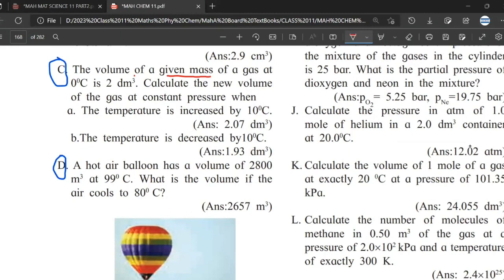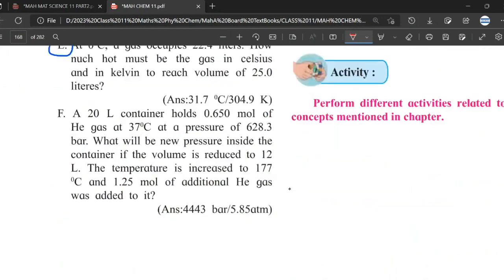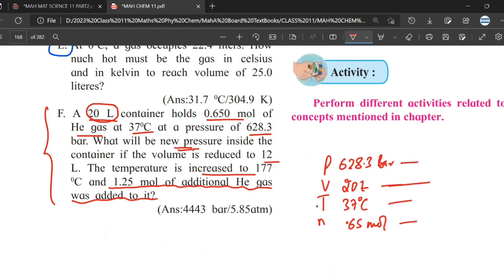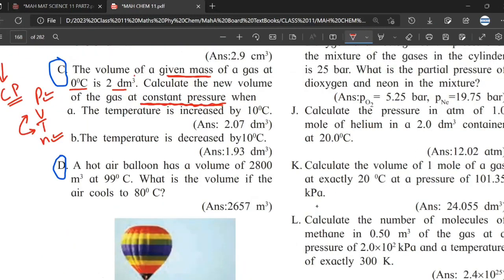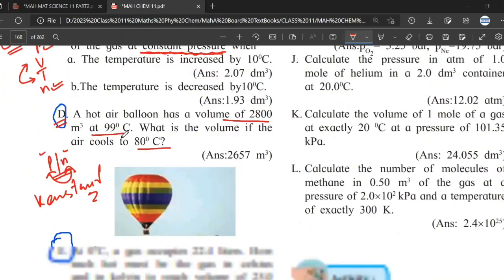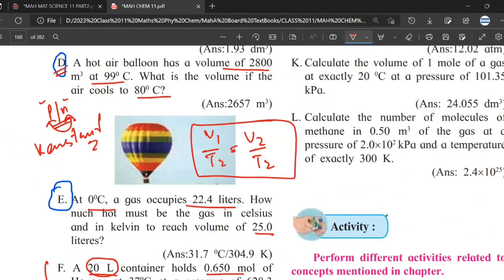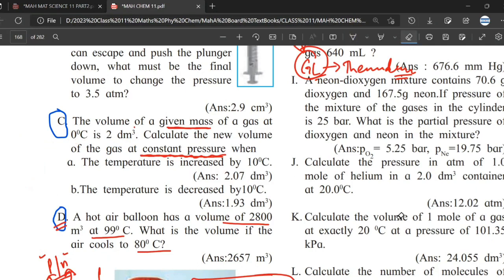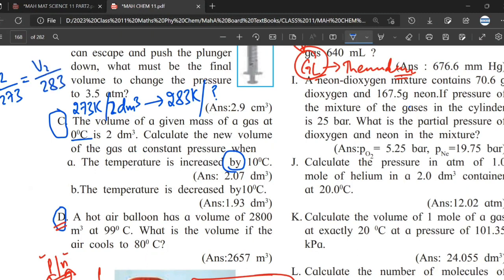The volume of given mass of gas at 0°C is 2 dm^3 Calculate new volume of gas at constant pressure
USEFUL FOR ICSE / IGCSE / CBSE Class 9/10/11